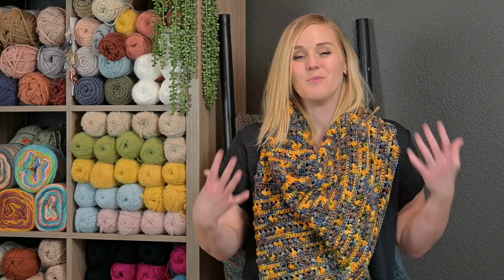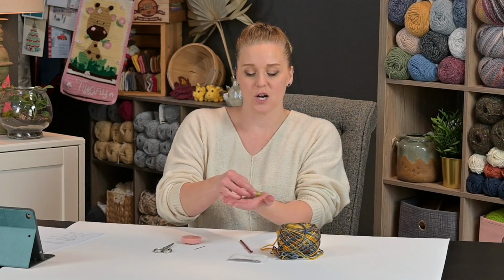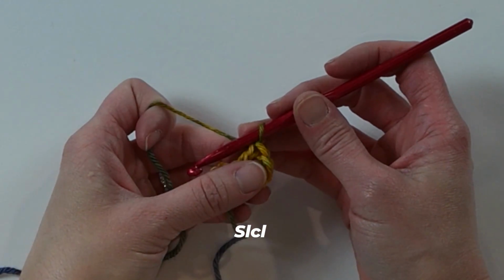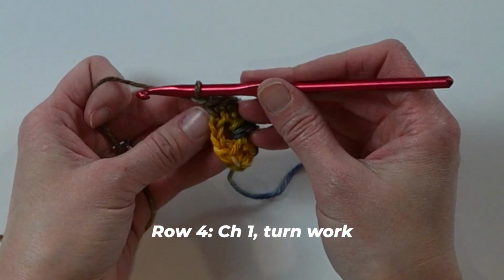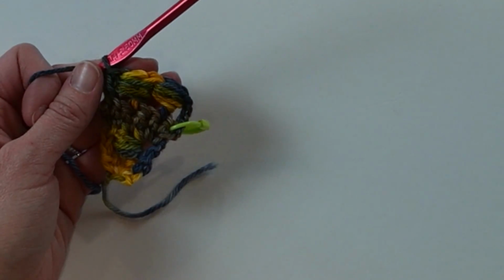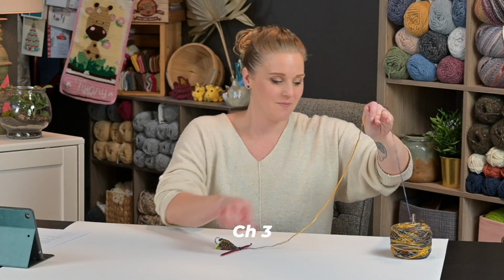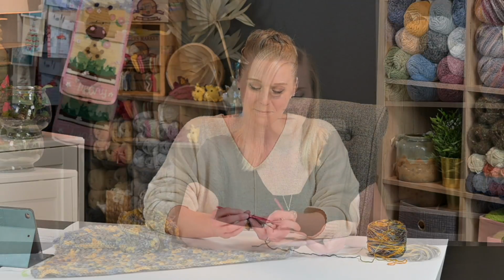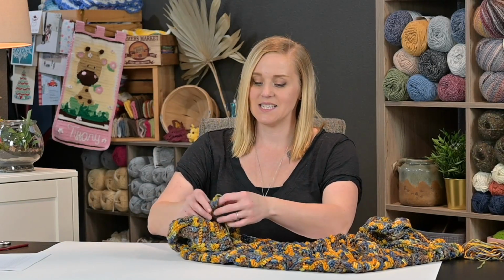Starry Night CROCHET SHAWL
Get hooked on shawls with this Starry Night Crochet Shawl pattern.  A simple 3 row repeat that will work up fast and easy along with a crochet stitch that will be a lot of fun.  Pairing with a tantalizing yarn will make for a crochet project you will enjoy making and a shawl you will be eager to wear.

Level ► Beginner Friendly/ Easy
Dimensions ► My shawl, using approximately 852 yards of yarn,
                             Total Width = 59 inches (147cm)
                             Total Length = 30 inches (76 cm) on longest side
             Swatch = 4 inch wide x 4 inch long (10 cm x 10 cm)
                              4 inches wide = 7 Bead Stitches or 13 sc stitches
                              4 inches long = 11 Rows
             Every 3 rows = 1 grouping or section
             Each Section grows by 27 inches (68.5 cm) of yarn

⏱ Time Stamps
Begin: 00:00
Materials:  01:22
Start Crocheting:  04:10
Row 1:  04:23
Row 2:  04:45
Row 3:  06:35
Row 4:  07:44

🧶 Materials
Silly Goose Yarn in the color 'That 70’s Yarn Plump'
      WPI: 14 / Size 3 Equivalent
      I used approximately 836 yds of yarn or 400 grams
Crochet Hook: I/9-5.50mm
Yarn Needle/Tapestry Needle
Measuring Tape
Stitch Markers

Your contribution will help me cover the costs of equipment, software, and other expenses that come with running a YouTube channel. It will also motivate me to keep creating high-quality content that you love!